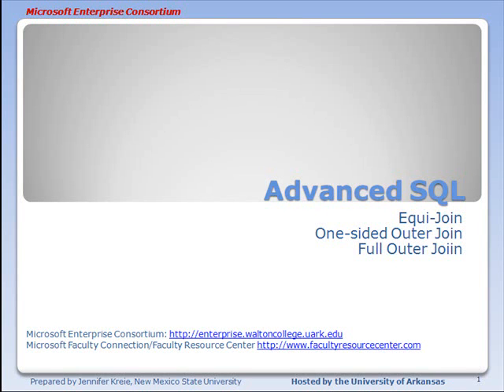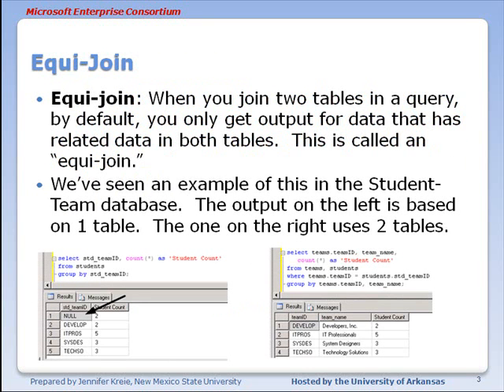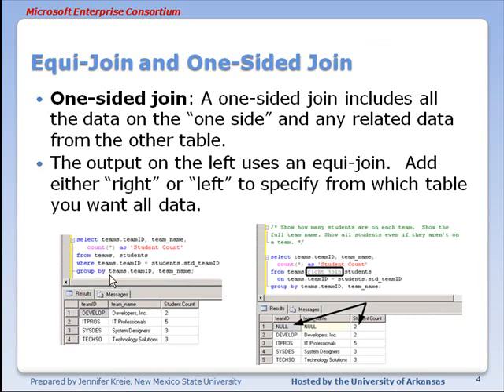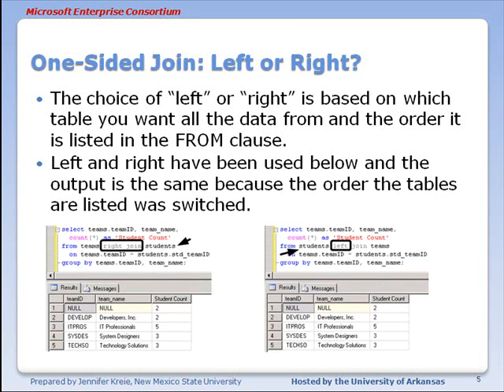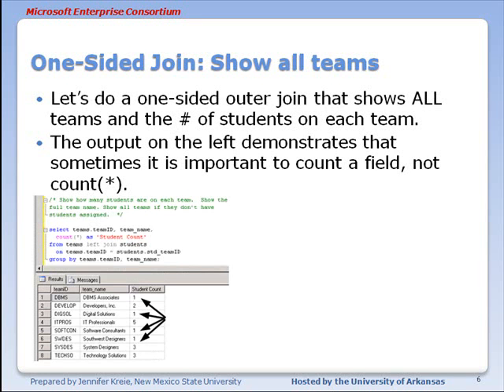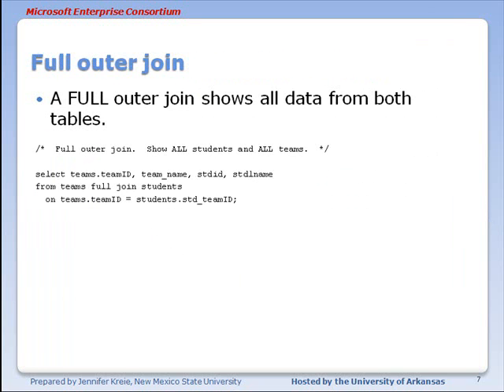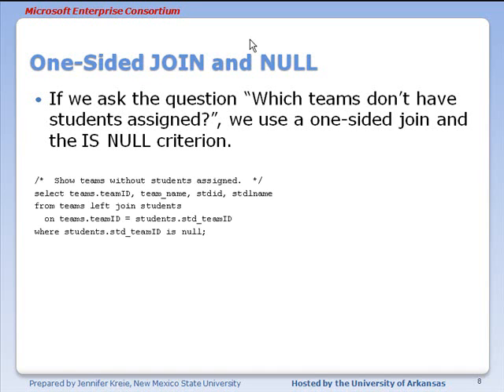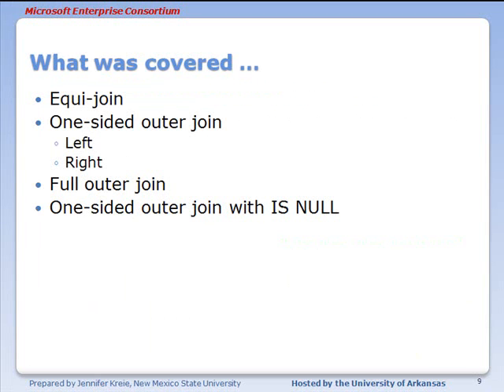MEC SQL Advanced (2 of 7): One-sided Outer Join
This SQL tutorial explains the equi-join and one-sided outer join.  It also covers the full outer join and the use of IS NULL with a one-sided outer join.  SQL Server Management Studio is used in this video.  The standard SQL presented here also applies to other DBMS platforms besides SQL Server.  Part 2 of 7. (Search for "kreie Oracle databasetopics" for tutorials using Oracle software.)